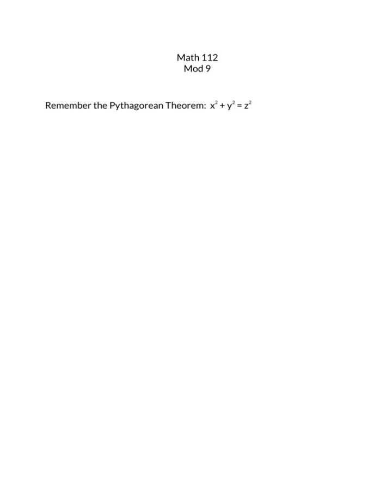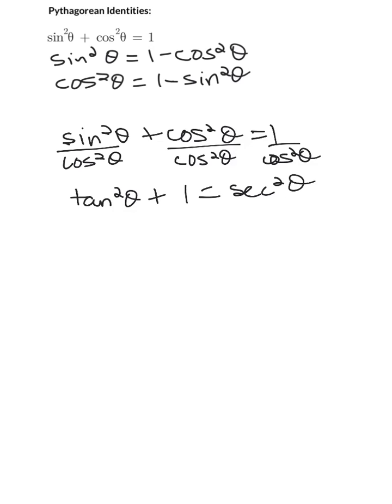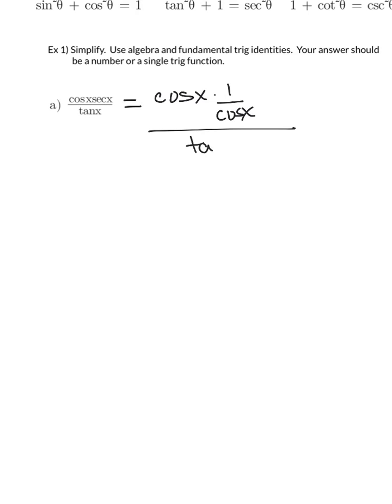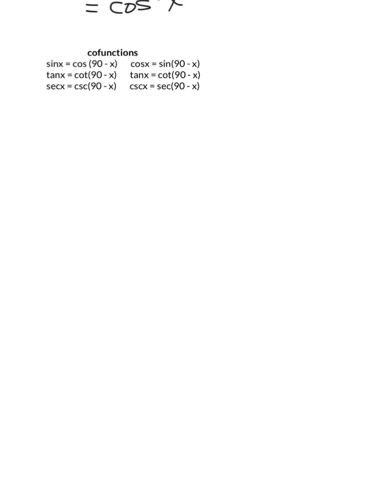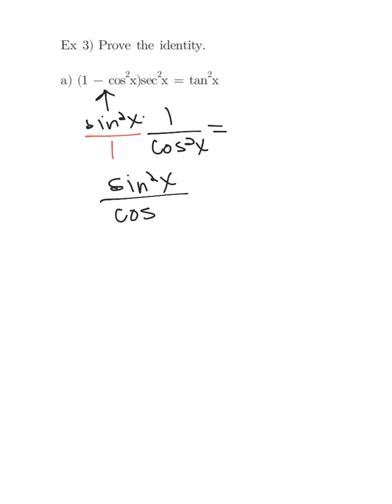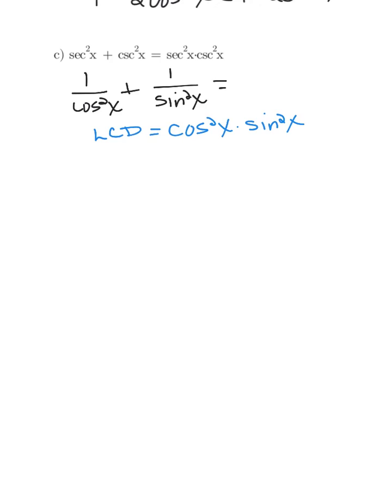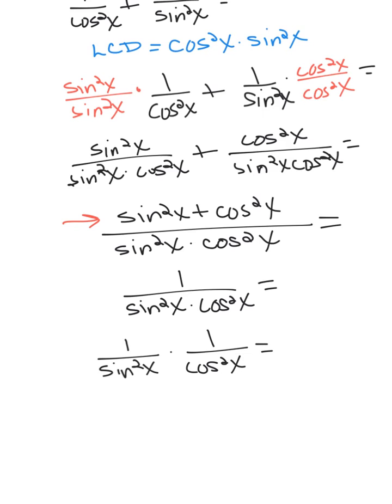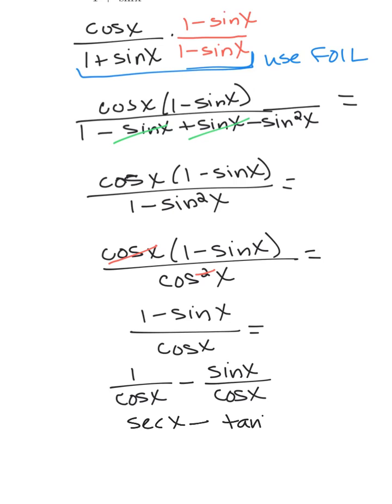Mod 9, Ex 1-3d